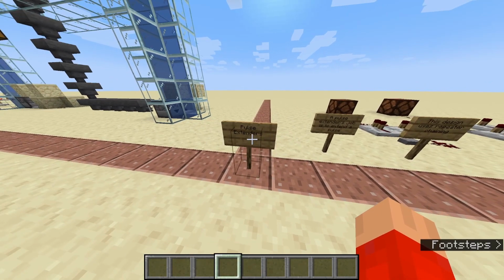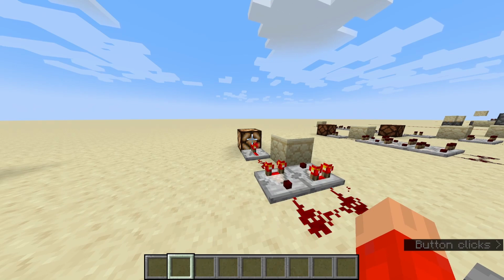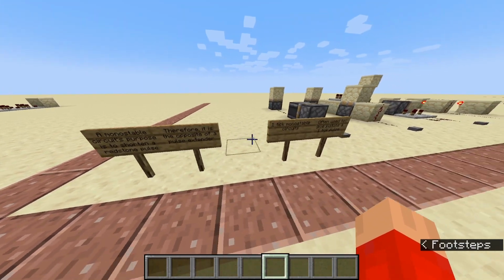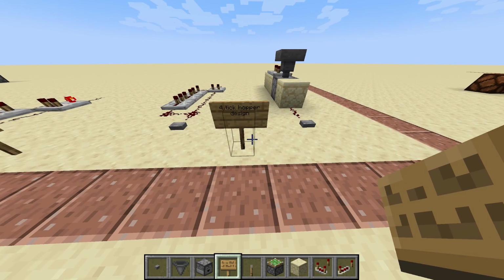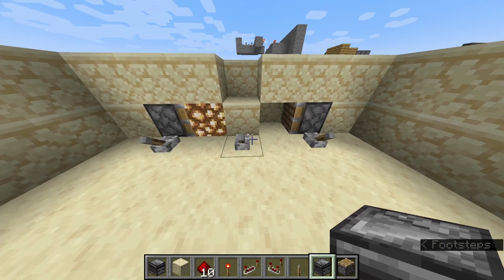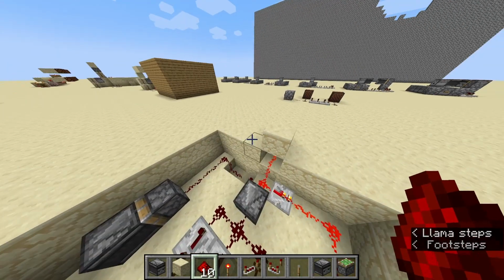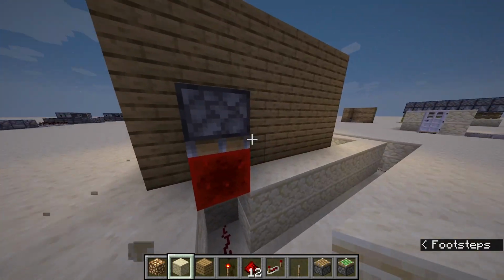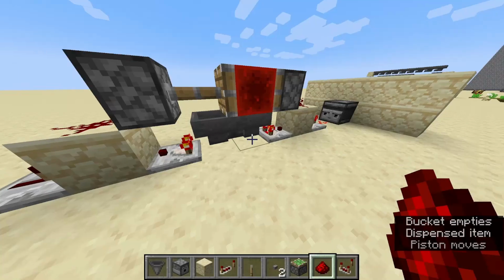Redstone tutorial 8 Pulse extenders and Monostable circuits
In this video I show you the basics of pulse length modulation in redstone using pulse extenders and monostable circuits.